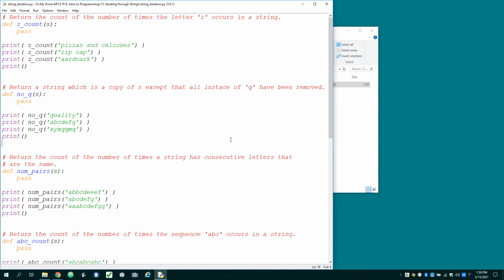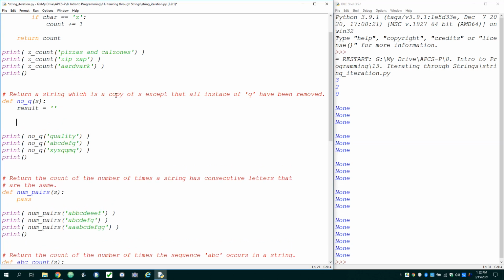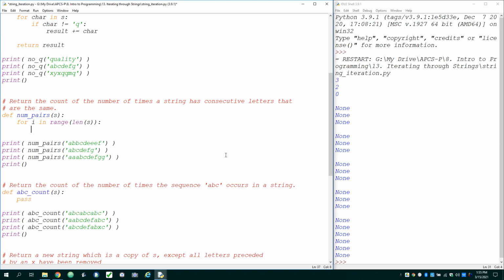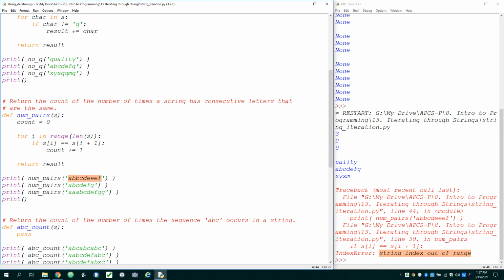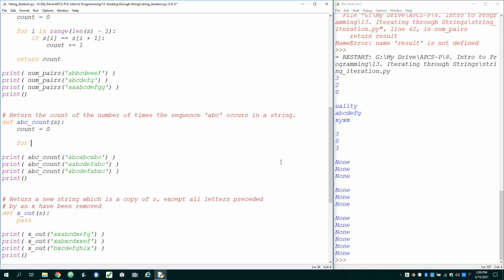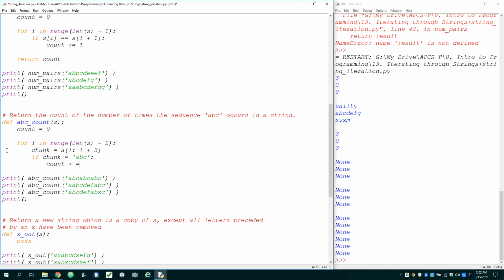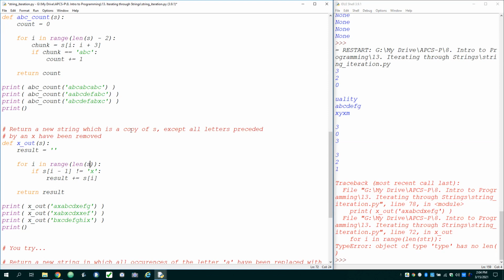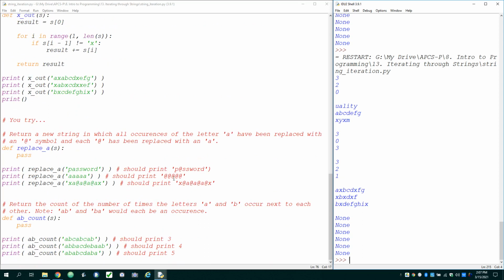Iterating through Strings